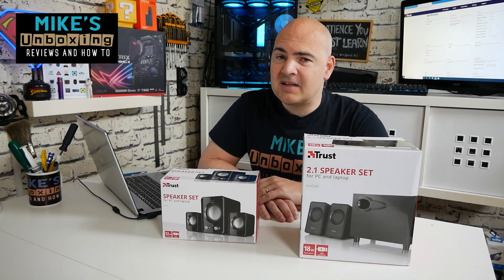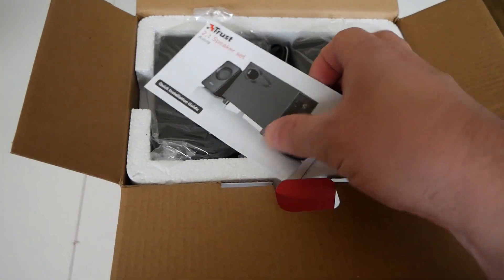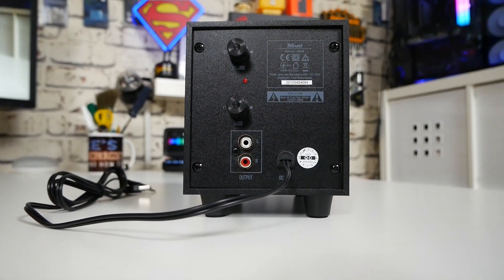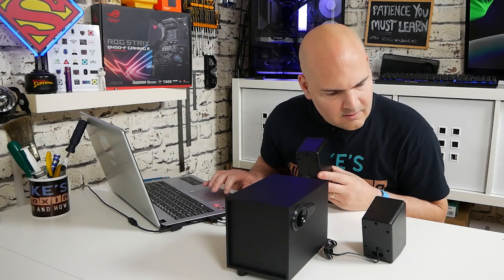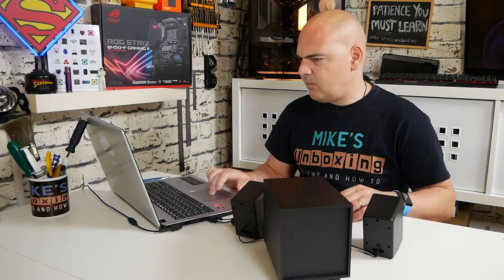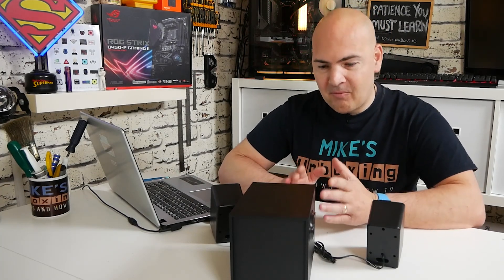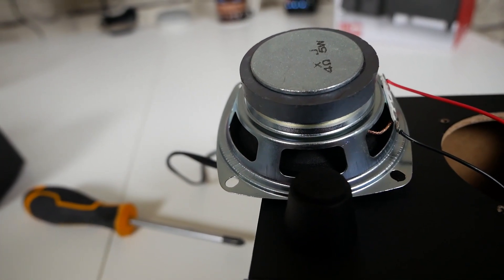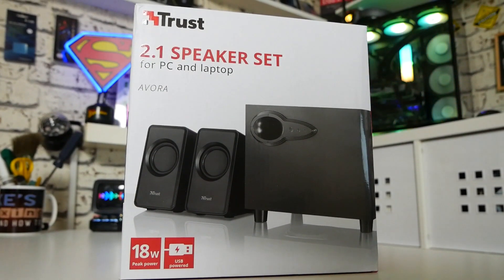Trust Avora 2.1 Budget USB PC Speaker Set I Was Not Impressed!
Amazon Local
Ebay UK
Ebay US
Ebay CA
Ebay AUS

This a review of the Trust 2.1 speaker set Avora, they look the real deal and with self powered 18w USB connection they should be a good upgrade from the previous Ziva 2.1 set but are they? Watch the video to find out.

If you want a spoiler then the title should give it away! These sound okay and are a decent upgrade from laptops built in speakers but are seriously lacking bass, they are loud enough but there is no feeling of bass unless you are right on top of the sub which is not really how this should work.

For the £10 i paid they are fine but at the RRP of closer to £20 there are other options that you should probably take a look at.